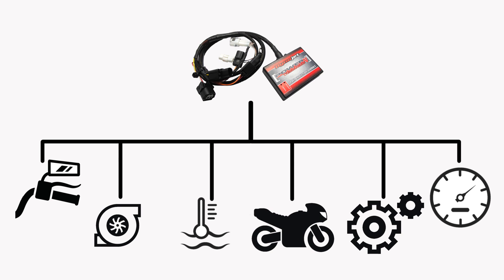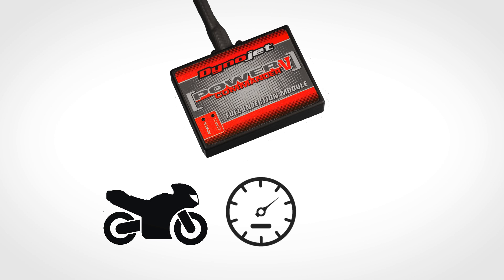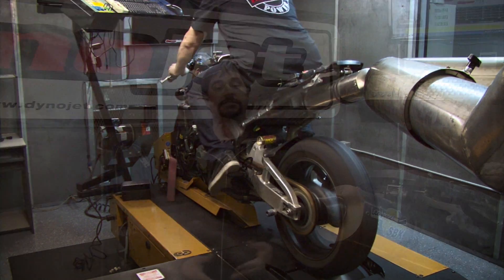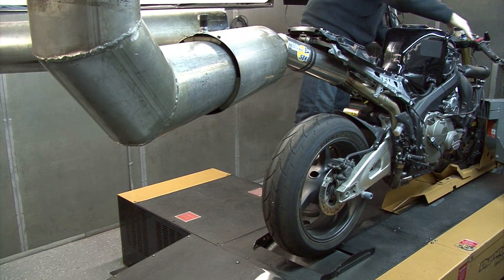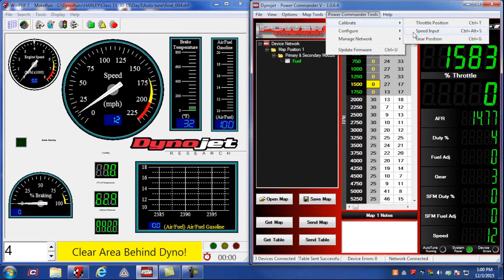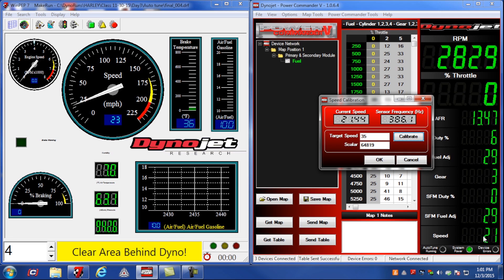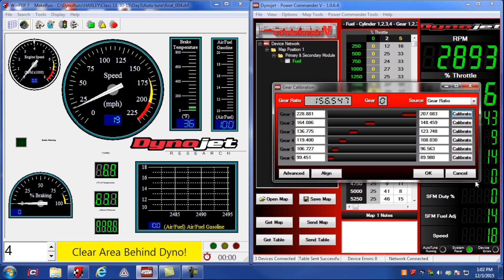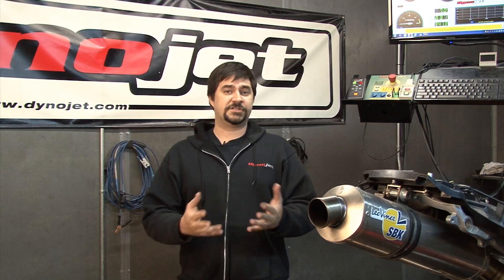Dynojet Power Commander V: Speed and Gear Calibration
This video goes over the optional Speed and Gear Inputs (Connection, Configuration, and Calibration) for the Power Commander V fuel tuner.